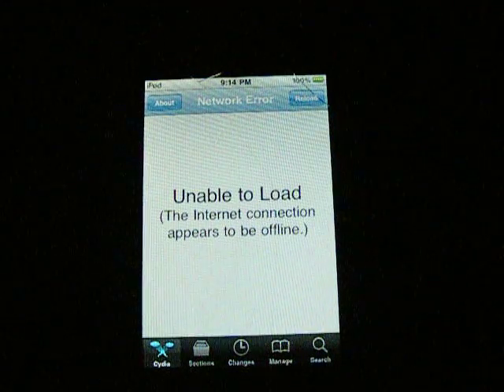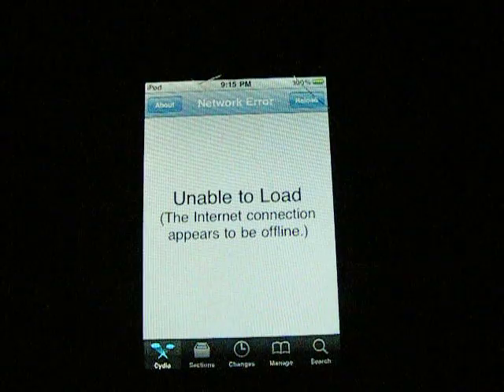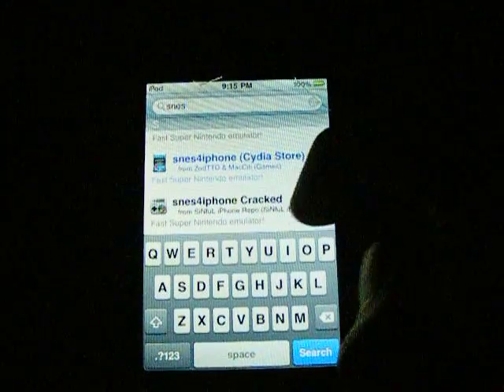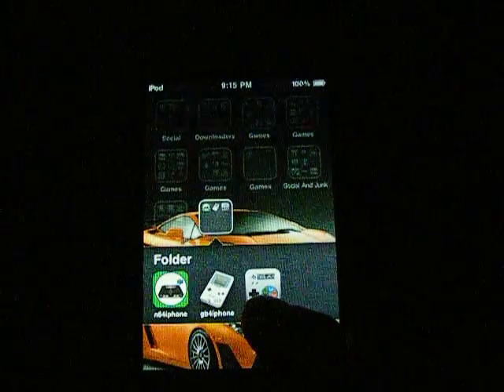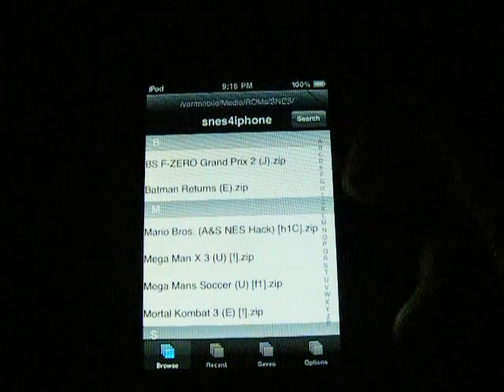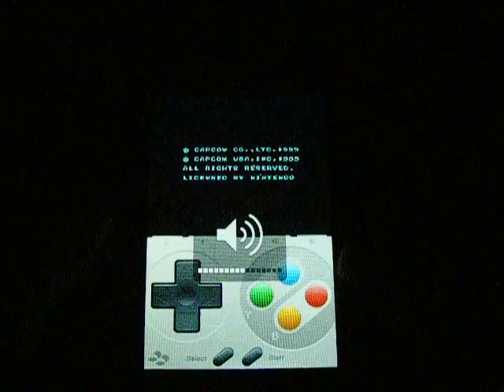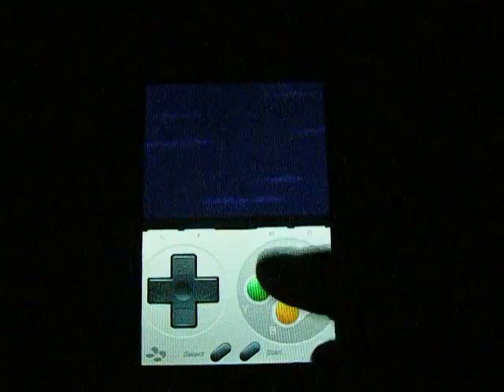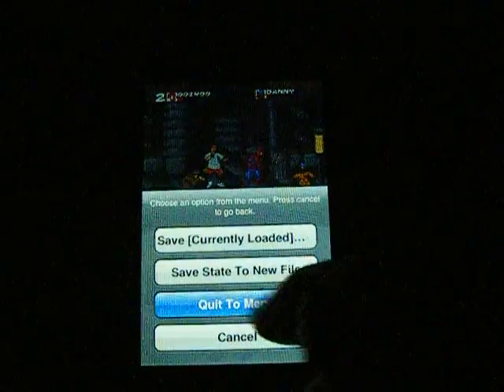how to get snes emulater ipod touch/ iphone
.CHECK OUT MY RESCENT VID ON HOW TO DO THE SAME THING ONLY WITH A NEWER EMULATER. hey guys this is how to get super nintendo emulater on ipod touch/ iphone.

you do need wifi, and a jailbroken ipod touch/ iphone